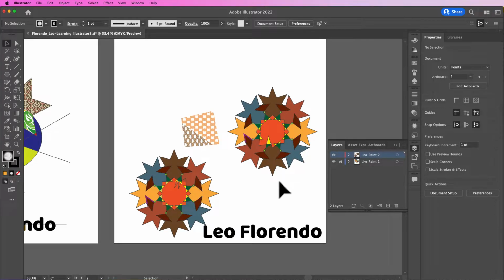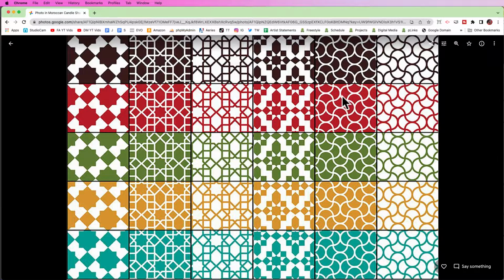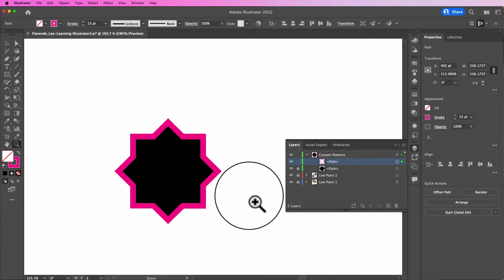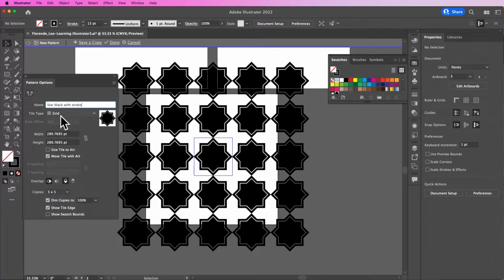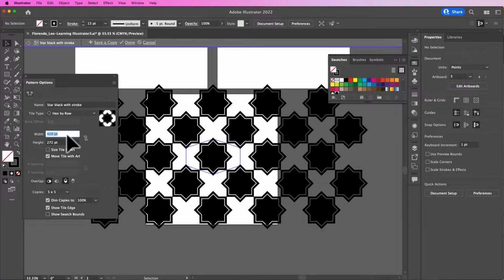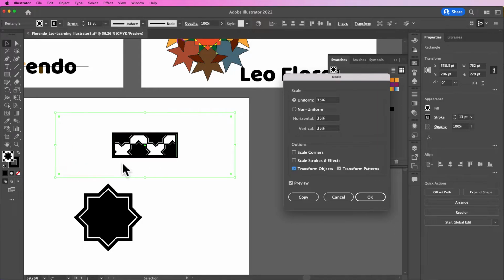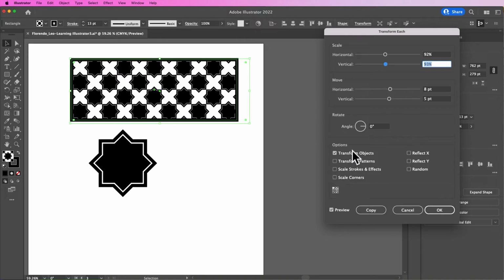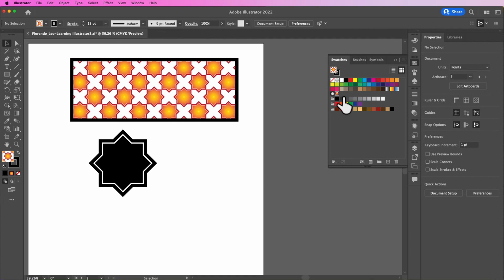Illustrator Custom Patterns 5.3A